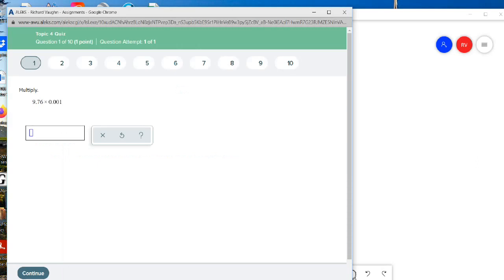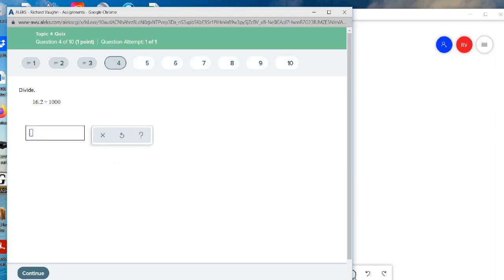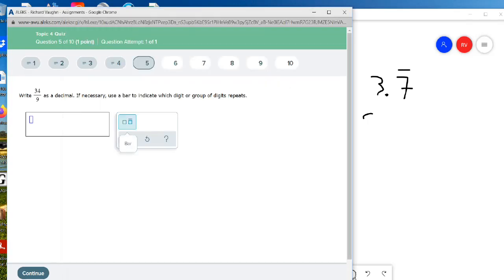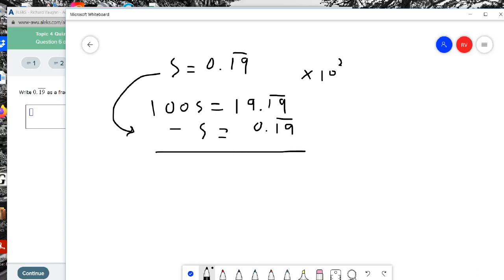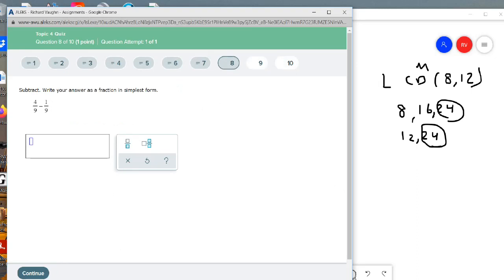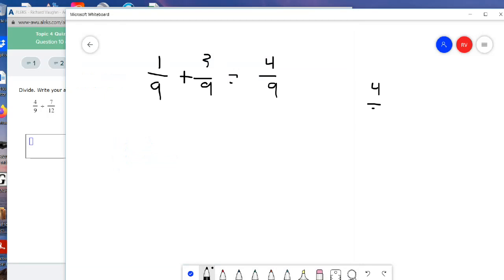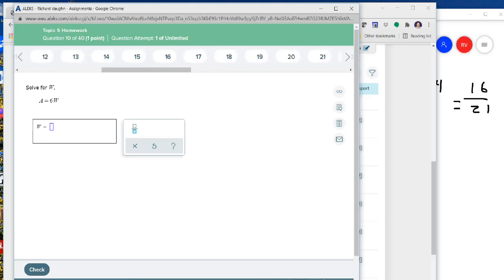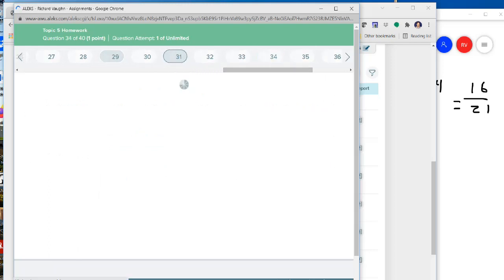MAT150 Topic 4 Quiz and More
GCU Topic 4 - Friday 11/5